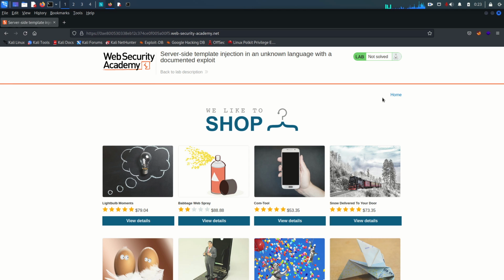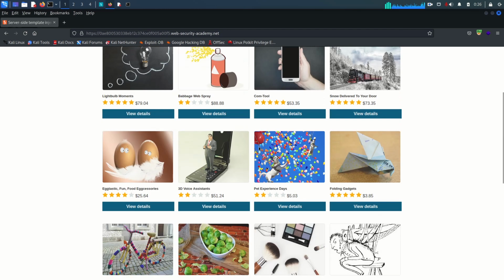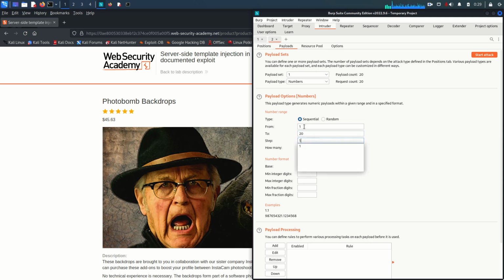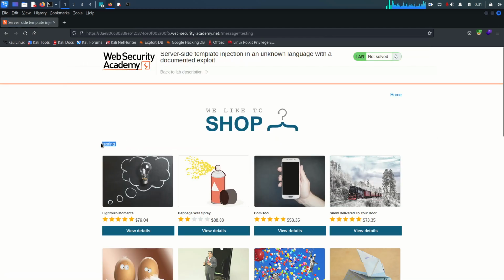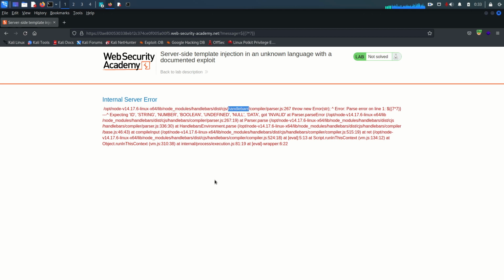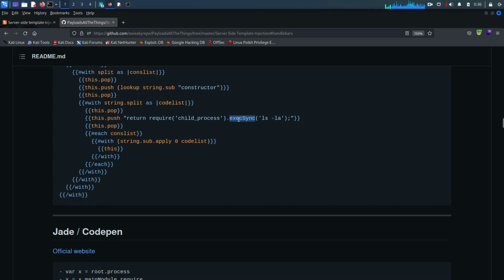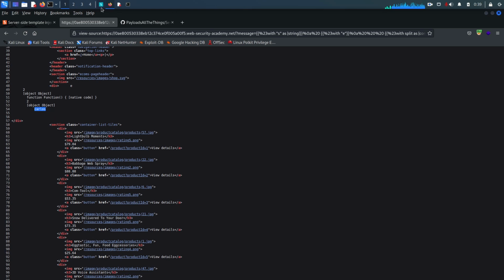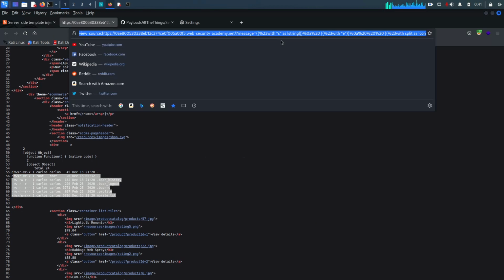Server-side template injection in an unknown language with a documented exploit Lab04